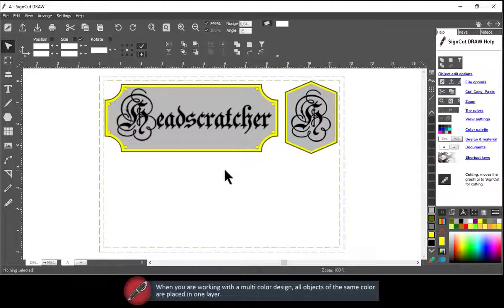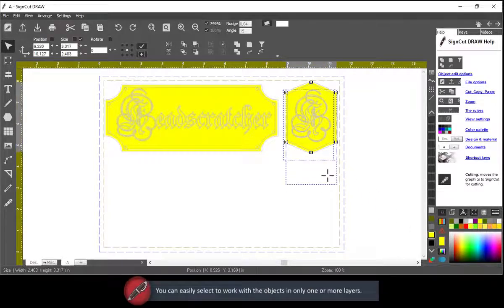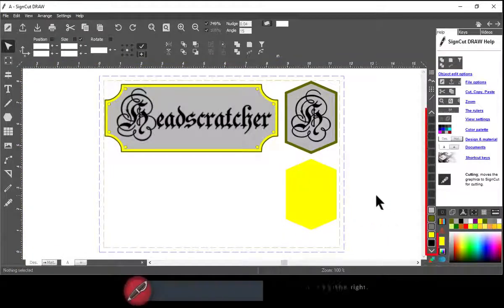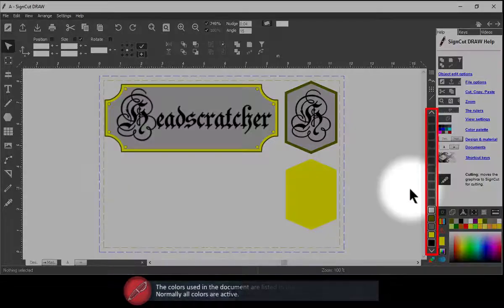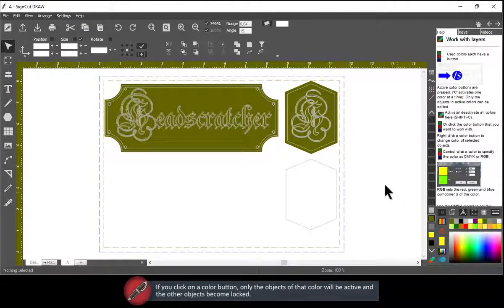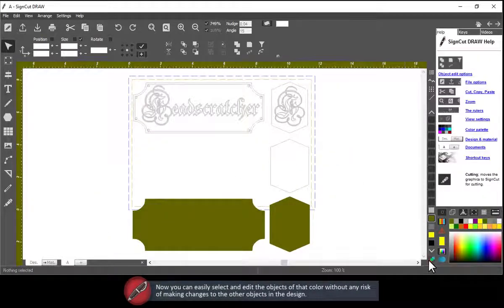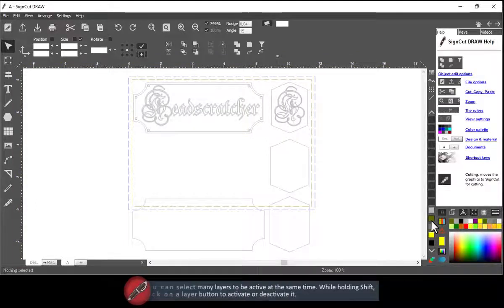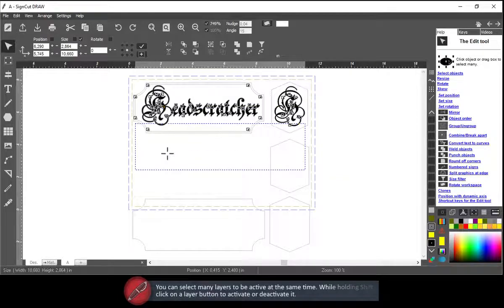Color seperation - SignCut Draw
Learn how to seperate colors as layers in SignCut Draw!